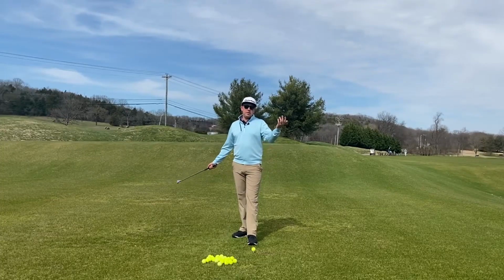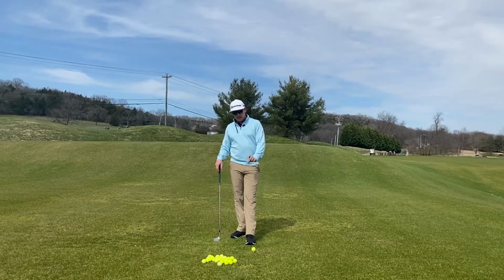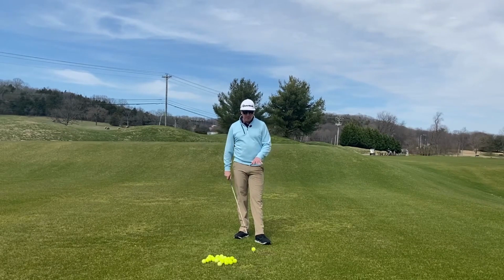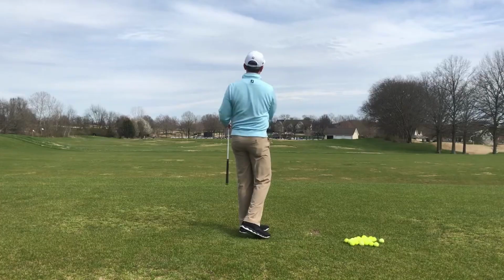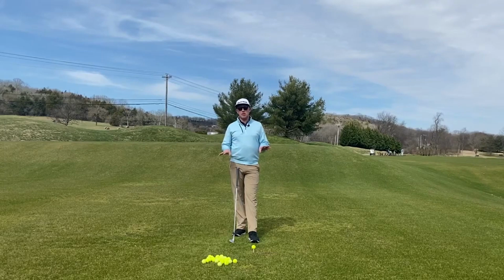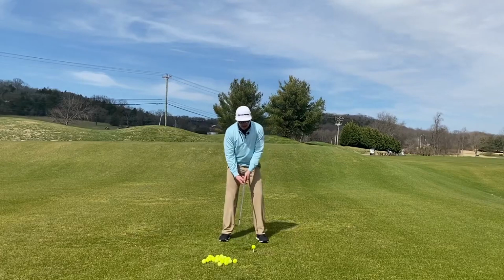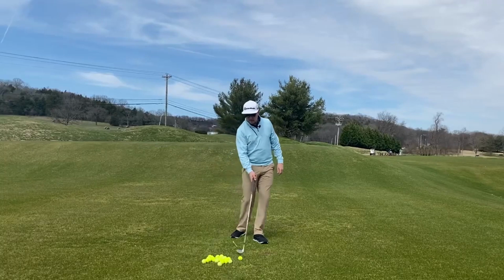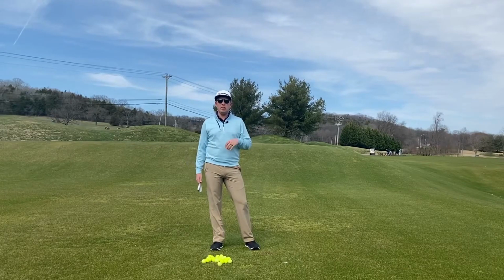Low Point Control - Wedge it like the BEST!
To often people forgot to control their low point. Do YOU even know what the low point is in the golf swing?

This tip will help you wedge it better this 2020 season especially with thin dormant bermuda!